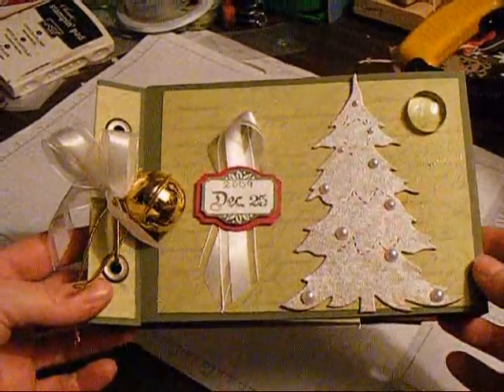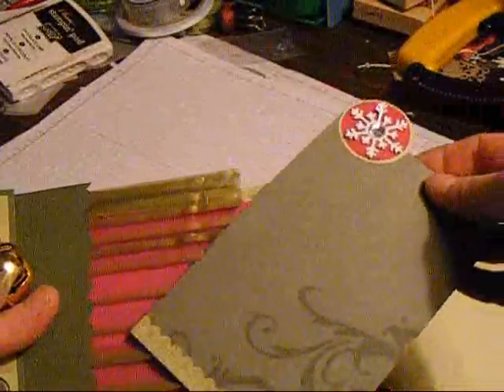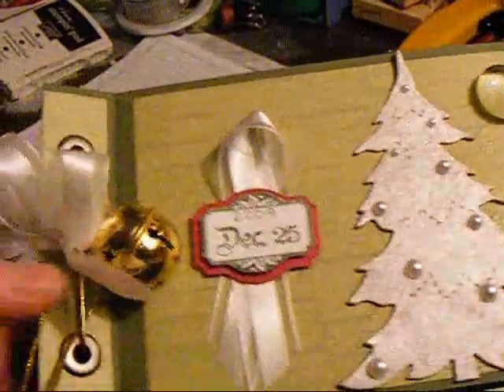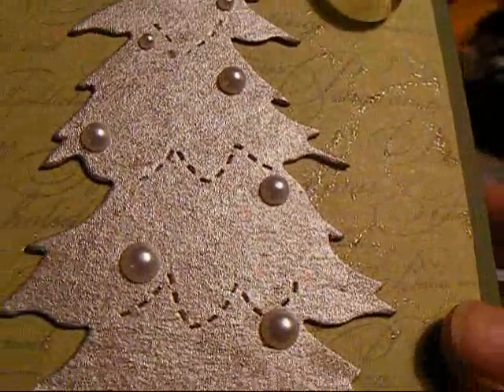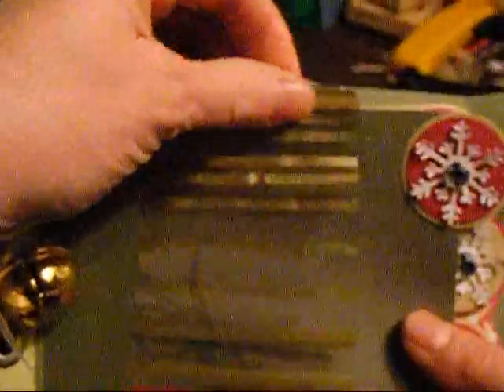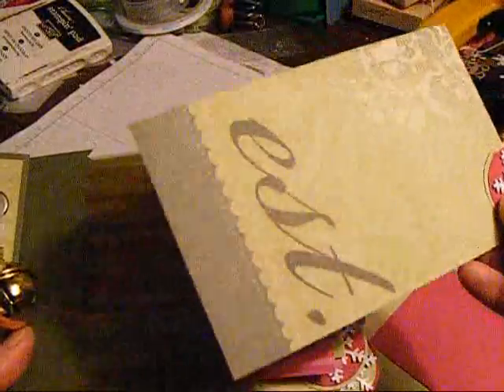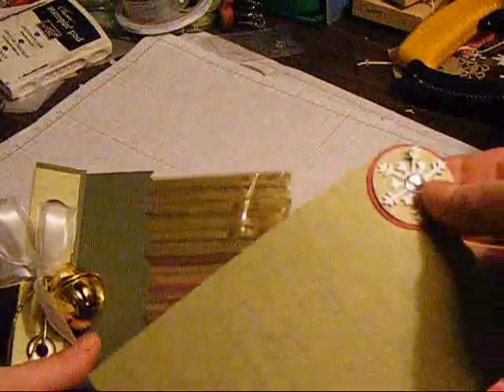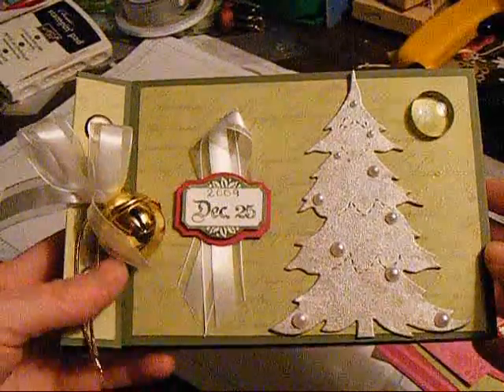paper trail mini_0001.wmv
My attempt at Laura's (following the paper trail) tutorial for this mini.